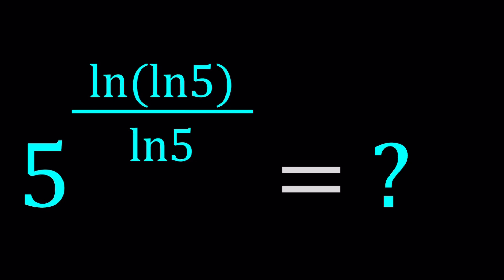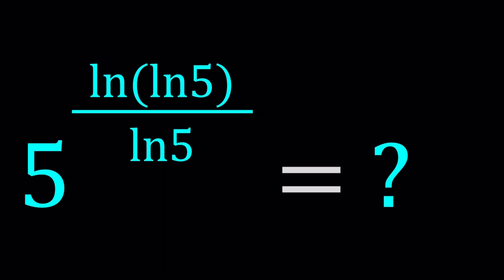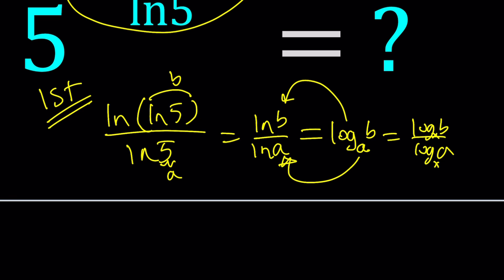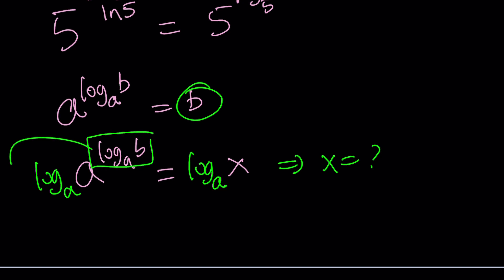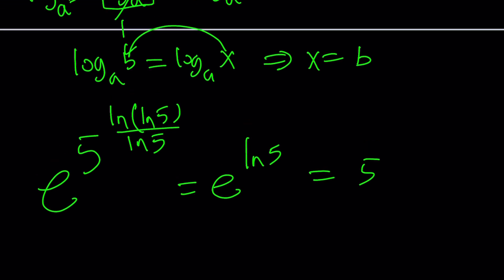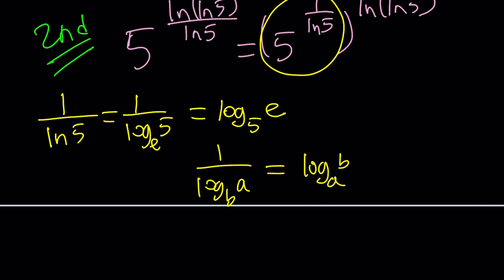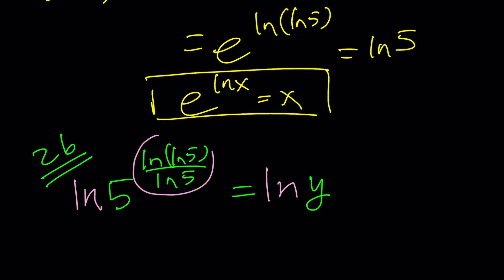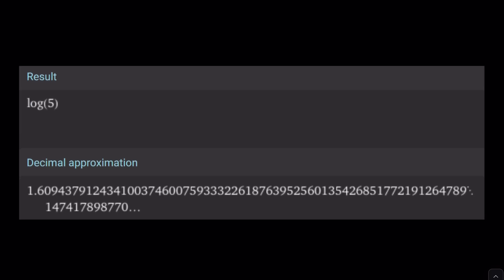A Nice Exponential Expression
a^3-b^3-3ab=1